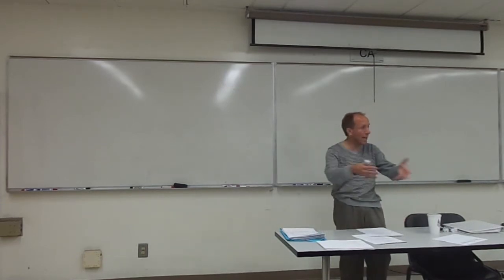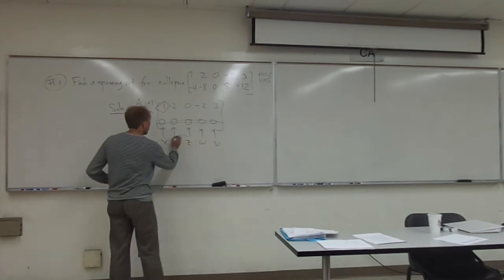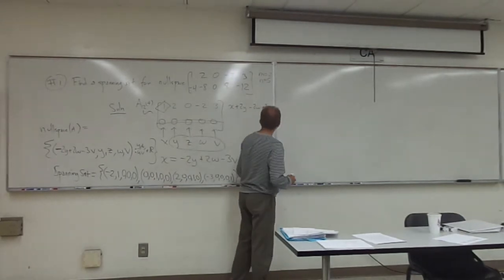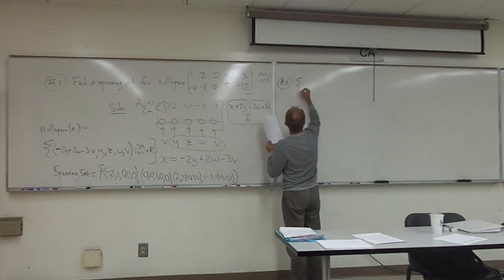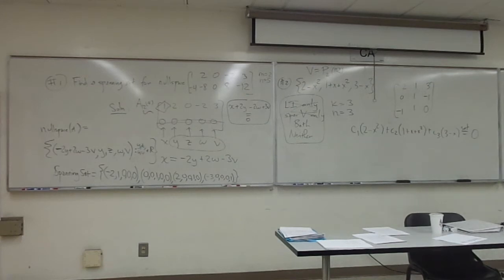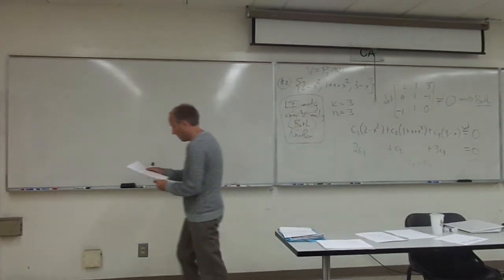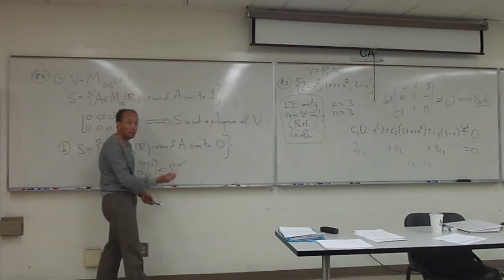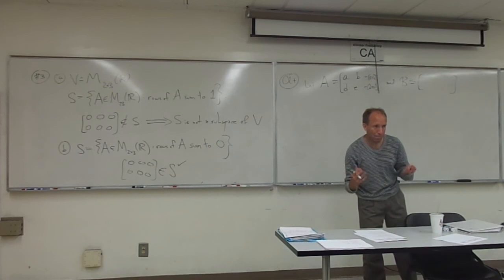Math 250B Review Session for Midterm 2 -- Segment #1